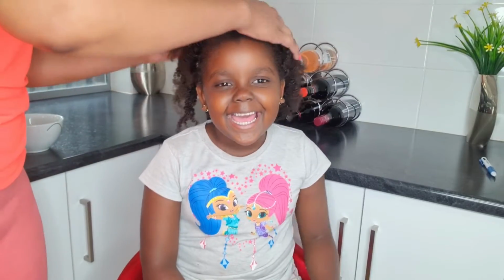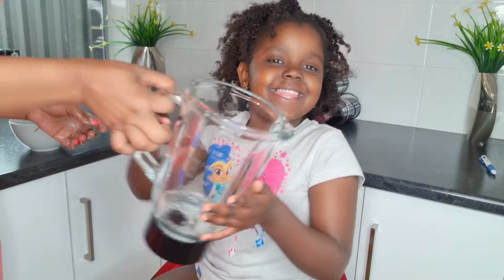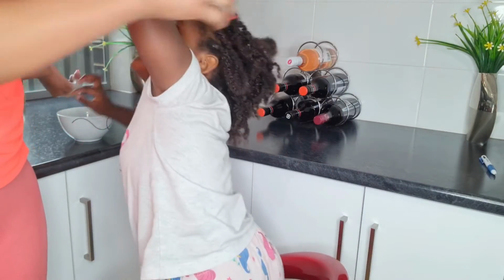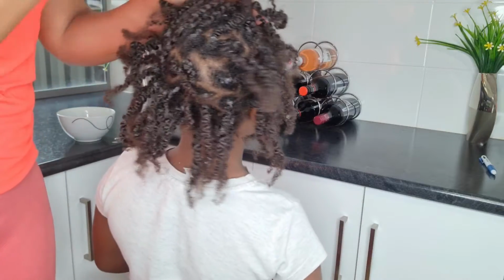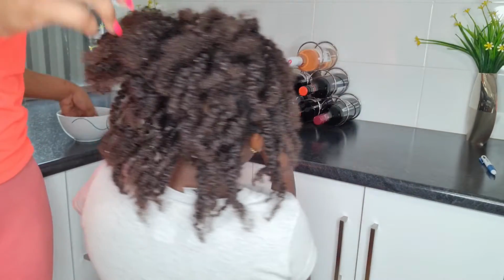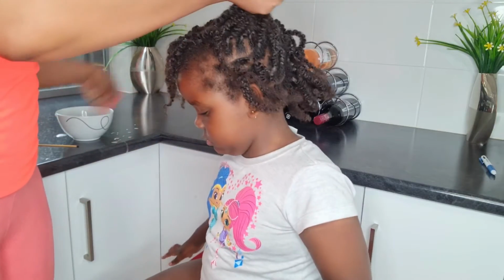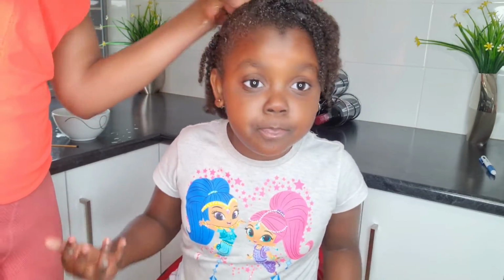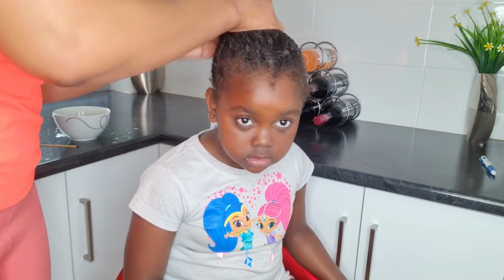HOW TO DETANGLER KIDS HAIR USING ALOE VERA GEL PART1